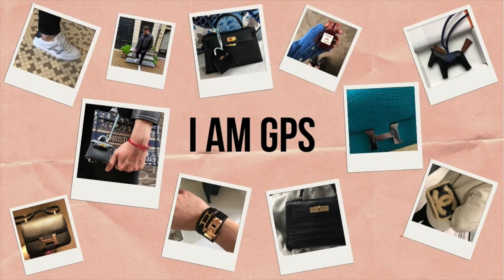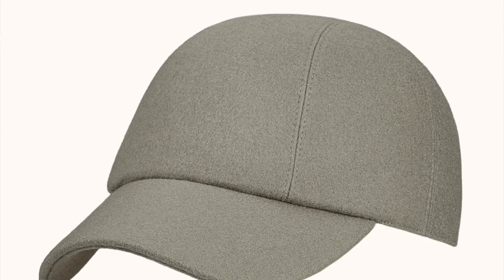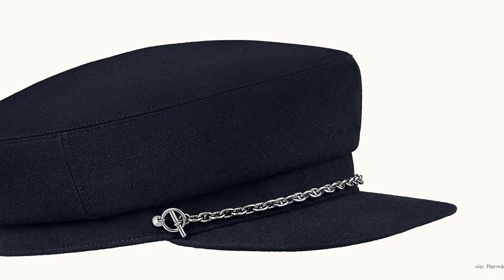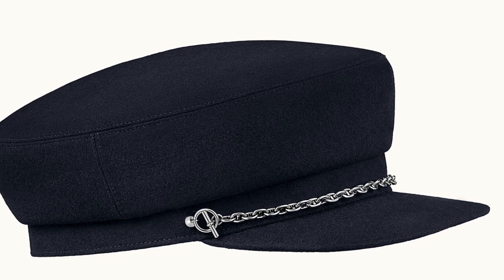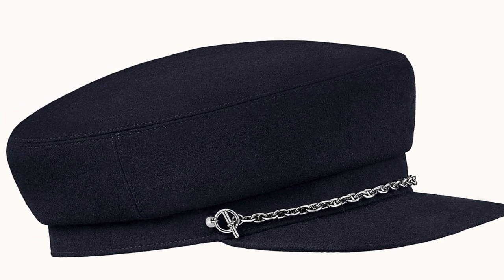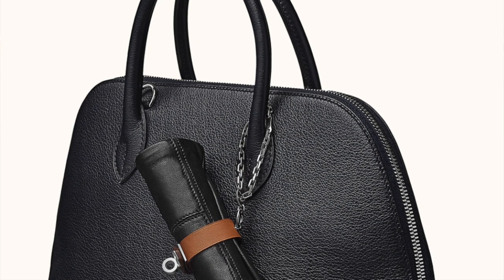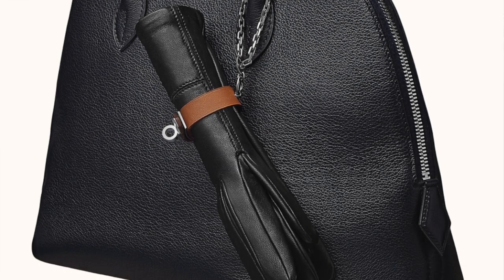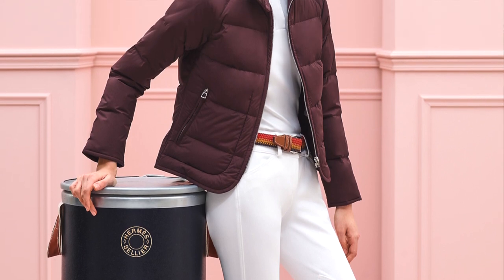COZY HERMES COLLECTION | WHAT TO BUY FROM HERMES IN WINTER? | BEST LUXURY SCARF, GLOVES, JACKETS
Hi Friends! In today's video, we're chatting about some pieces from my Hermes Collection that I consider my luxury winter staples. Each one of these timeless Hermes items was an amazing investment, as I can rely on them year after year to keep me warm yet stylish when the temperature drops. We're talking about the best Hermes accessories, such as cashmere scarves, gloves, hats, jackets and more. These are the perfect luxury items to keep you warm and cozy in the winter and any one of these would make a beautiful luxury holiday gift.

HERMES Nevada Cashmere Cap
HERMES Cashmere Muffler
HERMES Warm-up Fleece
HERMES Fjord Jacket